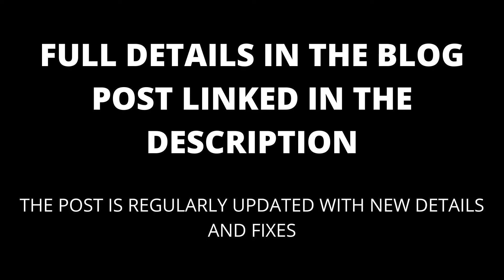4k TV only showing 1080p or 720p: Causes and How to fix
If your 4k TV is only showing 1080p or 720p, this video will show you how to fix 4k TV only showing 1080p or 720p.